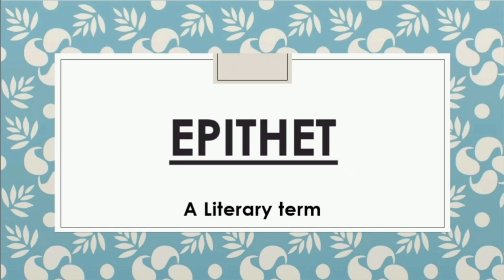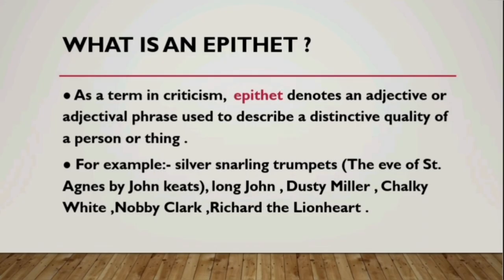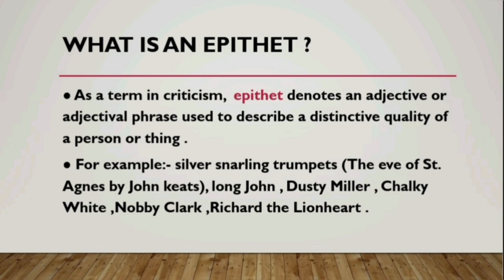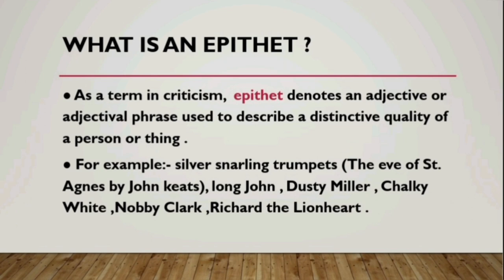Epithet - A Literary term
Hello students,  I hope you all are doing great. Sharing with you all a video lecture on Epithet .  I hope you find it useful.

Lightup Knowledge ❤